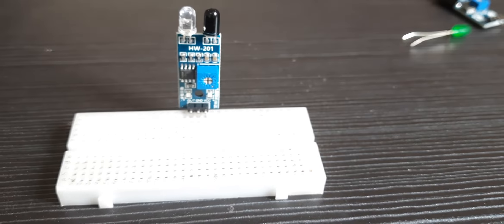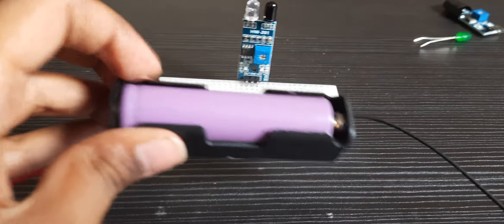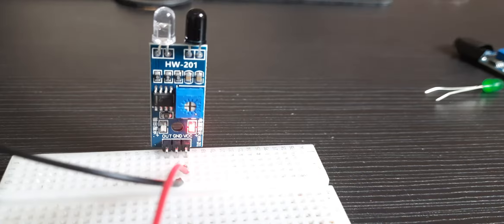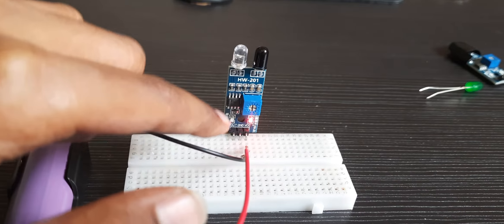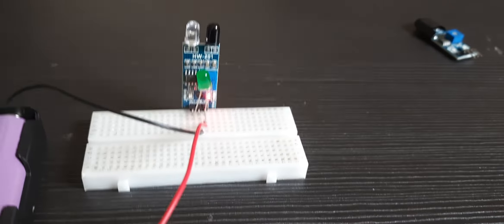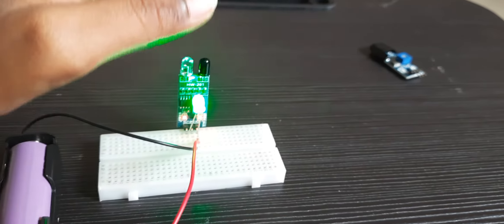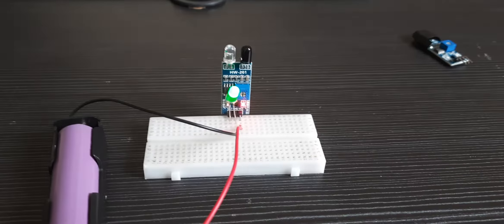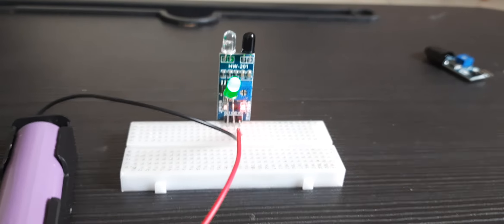Testing an IR proximity sensor with an LED